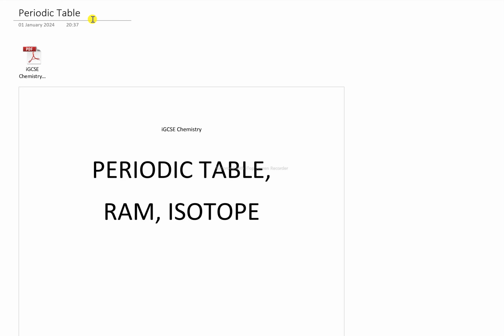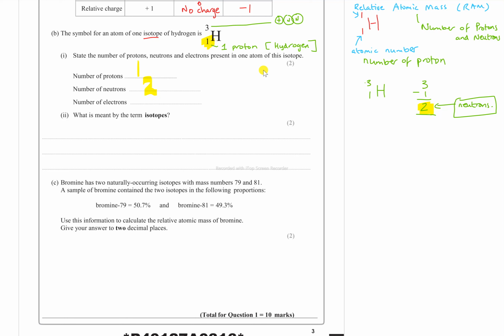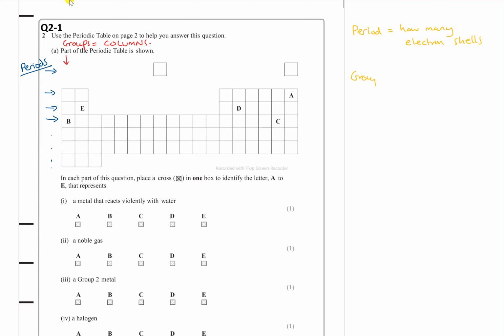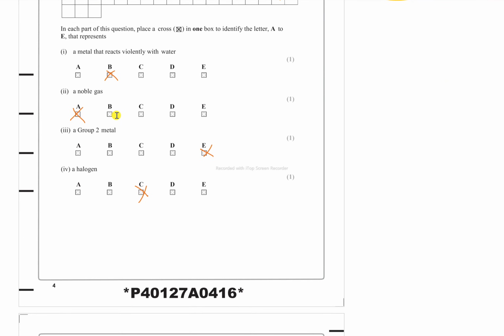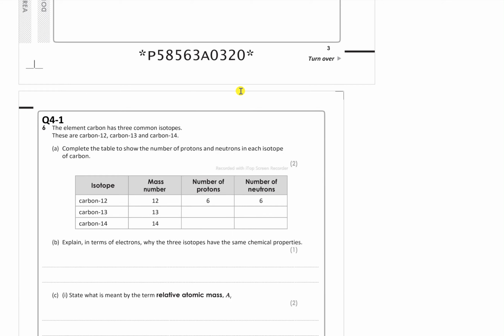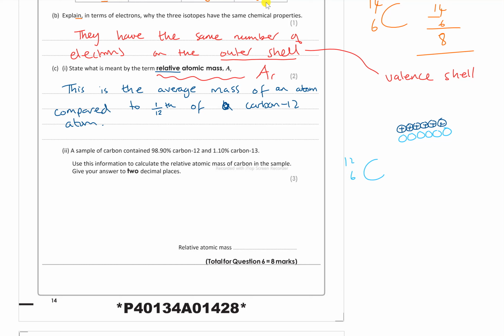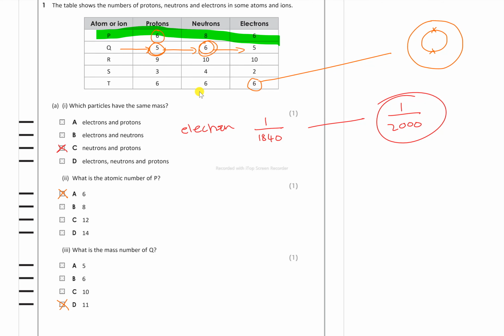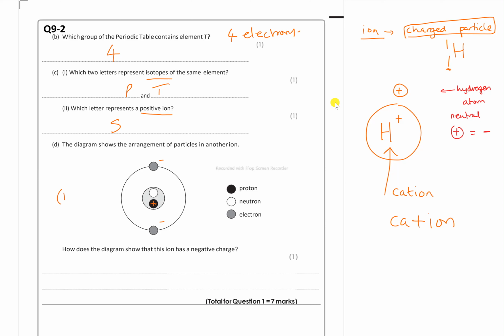TOPIC. Periodic Table 1